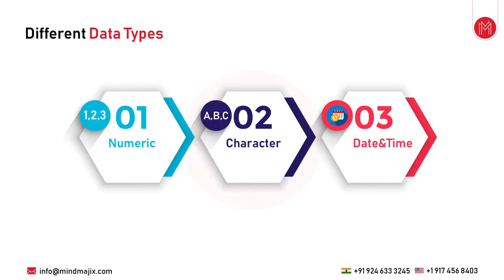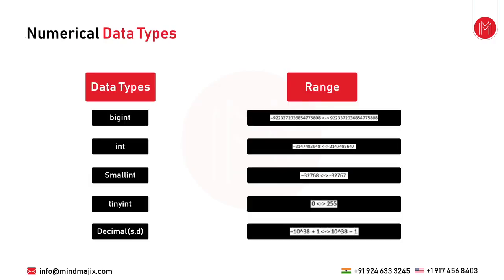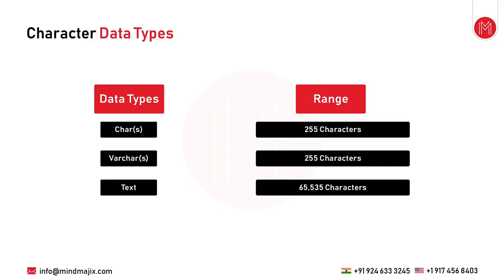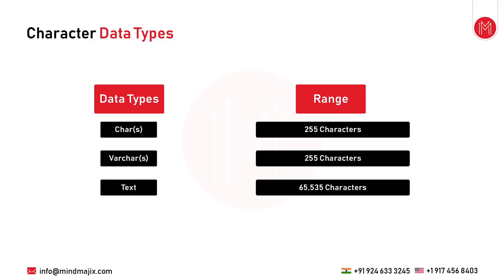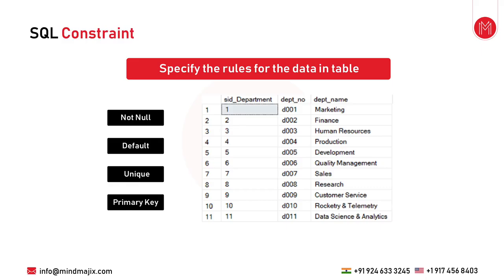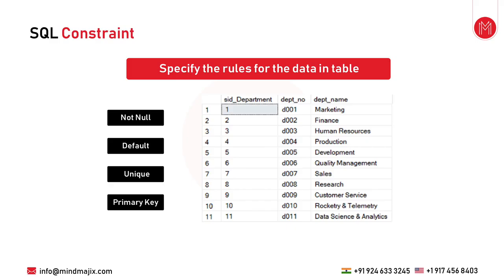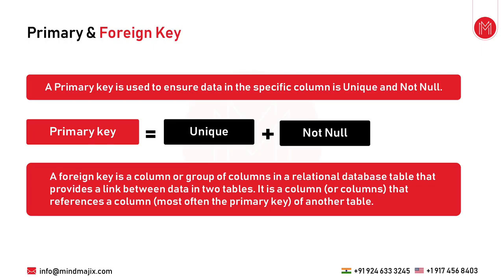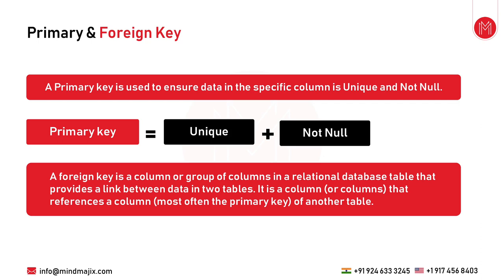Data Types in SQL Explained | SQL Tutorial For Beginners | MindMajix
Data Types in SQL Explained. In this video, we break down the most commonly used SQL Data Types like INT, VARCHAR, DATE, and more.with simple explanations. Whether you're using MySQL, SQL Server, Oracle, or PostgreSQL, understanding data types is essential for creating effective and accurate databases.

Below are the concepts we covered in this video on Data Types in SQL

0:00:06 Different data types
0:01:12 Numerical data types
0:02:08 Character data types
0:04:09 Date & Time data types
0:04:54 SQL Constraint
0:06:12 Relational database
0:07:51 Design Process
0:08:14 Primary & Foreign Key

SQL is a standard programming language for managing and manipulating relational databases. It allows users to perform tasks like creating, retrieving, updating, and deleting data, as well as defining and managing database structures.

🟢 What is Data Types in SQL?
In SQL, data types define the kind of data that can be stored in a column of a table. They specify the format, size, and range of values, ensuring data integrity and allowing the database to efficiently manage and process information.

🔑 Key Features
👉 24/7 Support.
👉 Real-life Projects.
👉 Get Certified.